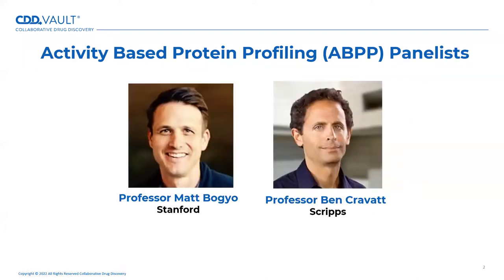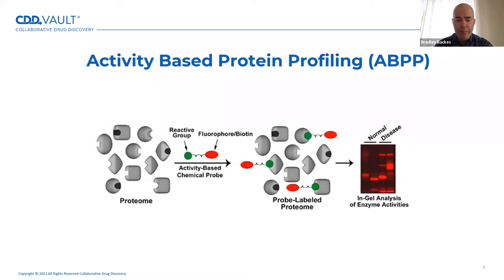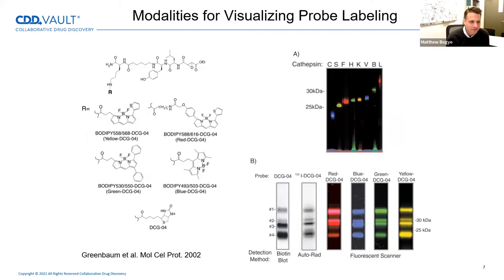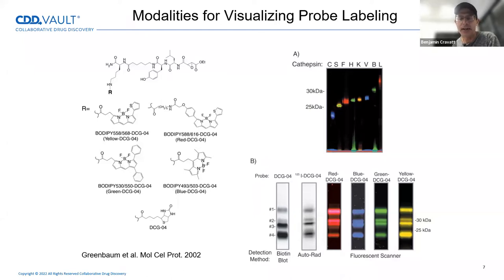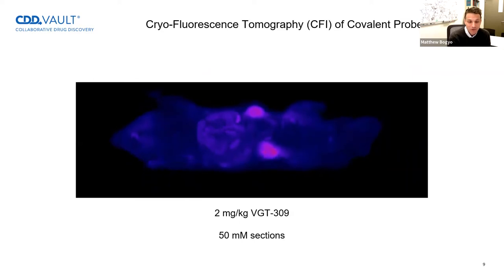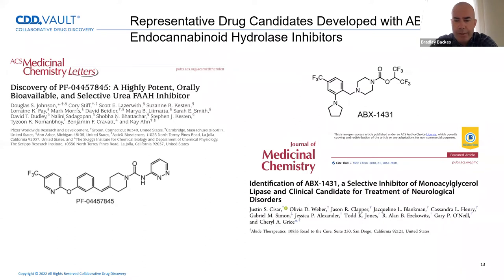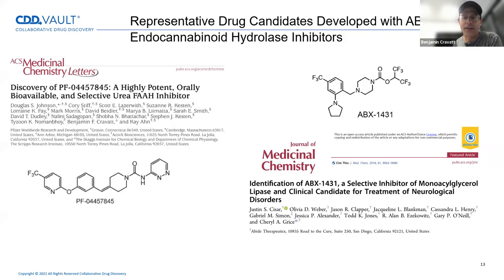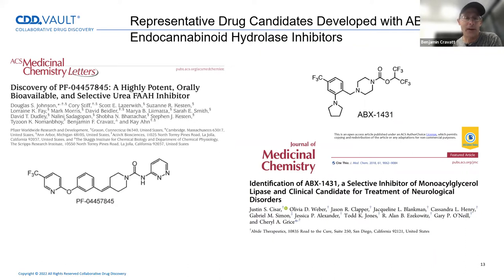Activity Based Protein Profiling for Drug Discovery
Proteins, and enzymes in particular, play a pivotal role in human physiological and pathological processes. Activity-based protein profiling (ABPP) methods exploit the power of chemistry to elucidate enzyme activities and identify novel therapeutic targets.

This is a recorded webinar with respected leaders in ABPP research, professors Matt Bogyo (Stanford University) and Ben Cravatt (Scripps Research), where we delved into the science and applications of this technology for drug discovery.